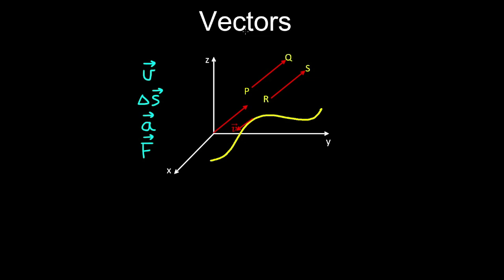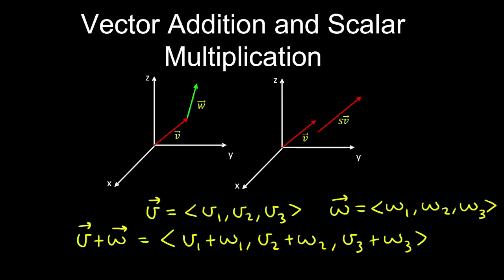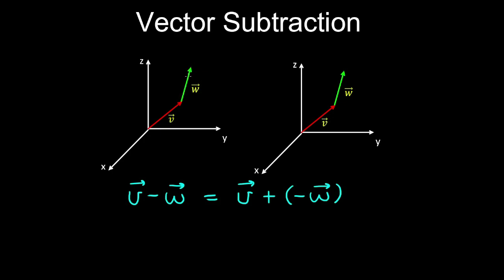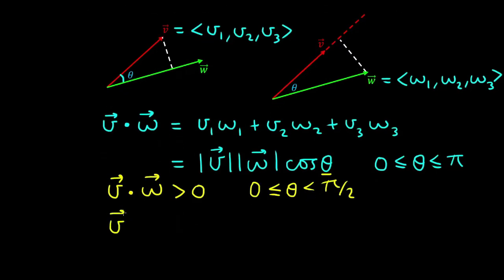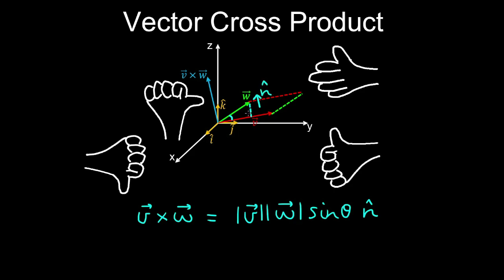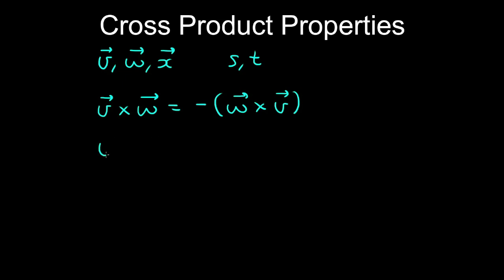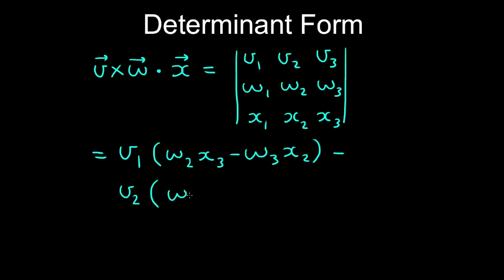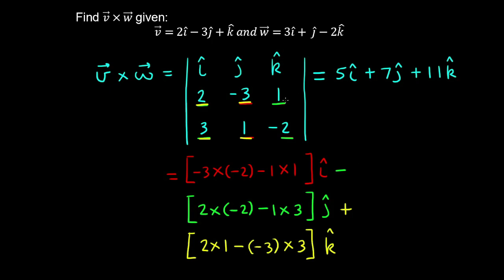Vector Essentials for Calc 3, Algebra - Calculus 3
This video covers essential vector topics for Calculus 3, including vectors vs scalars and basic notation, position vectors, vector components and magnitude, vector addition and scalar multiplication, properties of vector operations, subtraction, unit vectors and normalization, dot product, orthogonality, angle between vectors and projection, vector cross product, determinant form and properties, scalar triple product and determinant form, and worked examples.

Chapters
0:00 Vectors vs scalars, basic notation
2:11 Position vectors, vector components and magnitude
5:41 Vector addition and scalar multiplication
9:45 Properties of vector operations
12:50 Vector subtraction
15:03 Unit vectors, normalizing vectors
17:37 Dot product, orthogonality
20:39 Properties of the dot product
22:27 Vector projection
25:20 Vector cross product
29:09 Determinant form of the cross product
31:32 Properties of the cross product
34:32 Scalar triple product
37:26 Determinant form of the scalar triple product
39:00 Worked examples